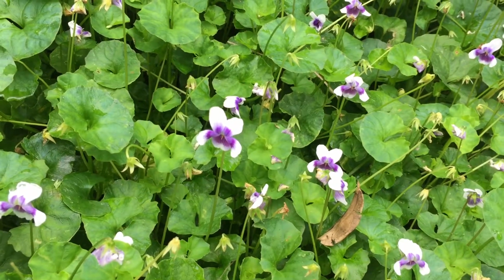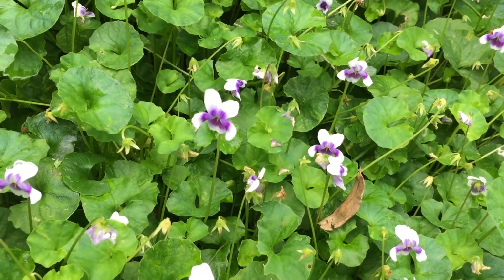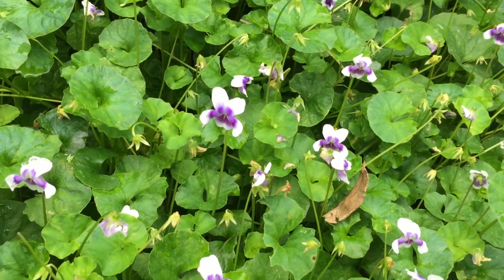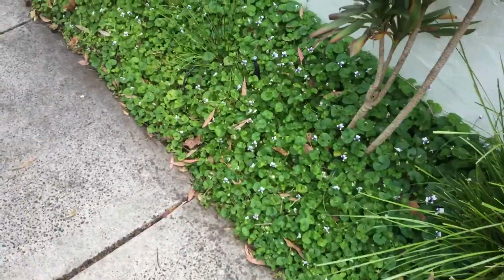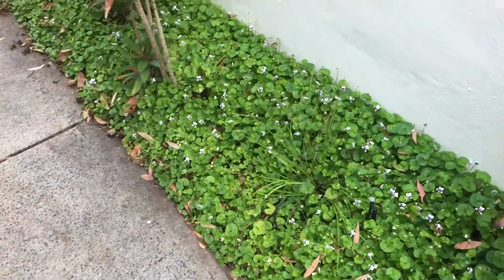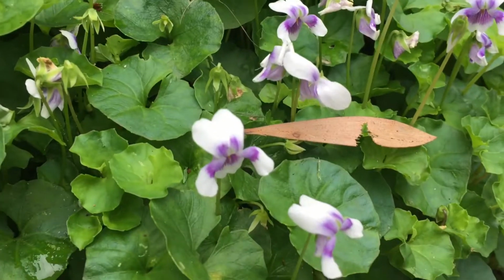The best ground cover for shady gardens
Ground covers, native plants , fast growing, edible flowers, easy to grow, shady gardens, gardening Australia, better homes and gardens, Tim’s garden centre, campbelltown